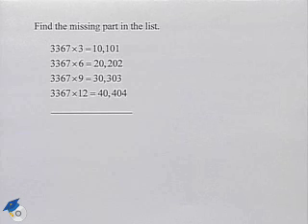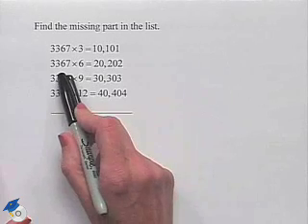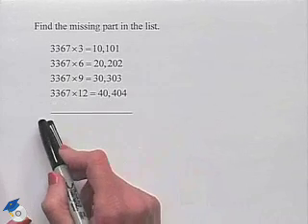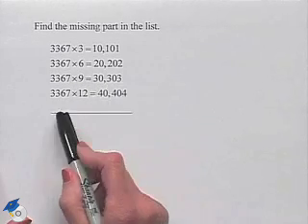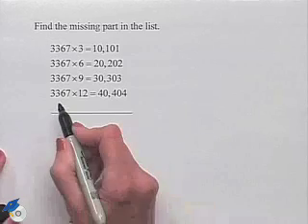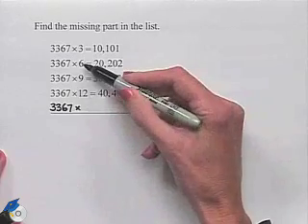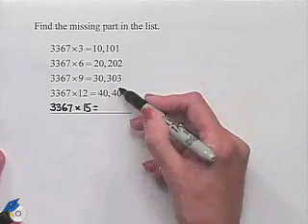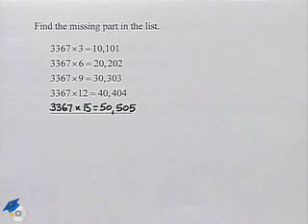Blitzer Thinking Mathematically Ch 1 Ex 5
A professor demonstrates establishing using multiplication.